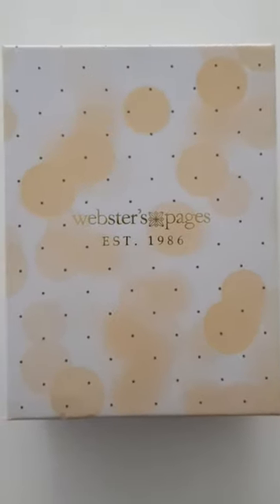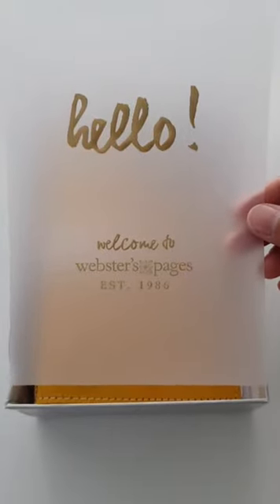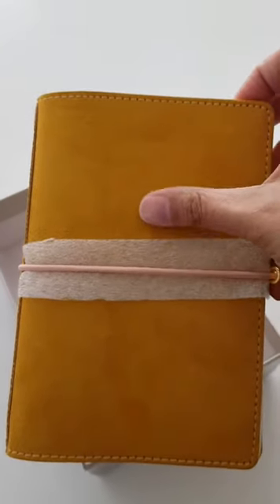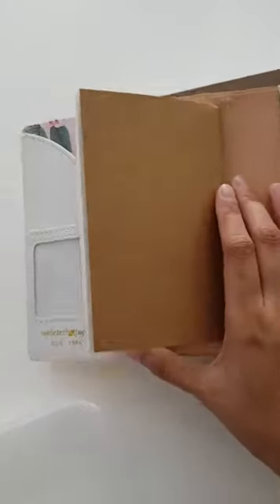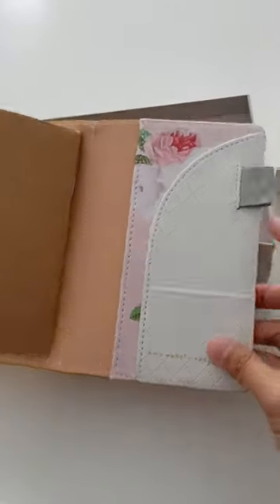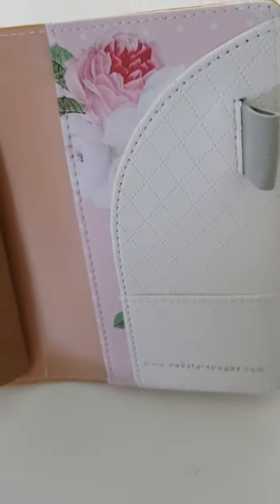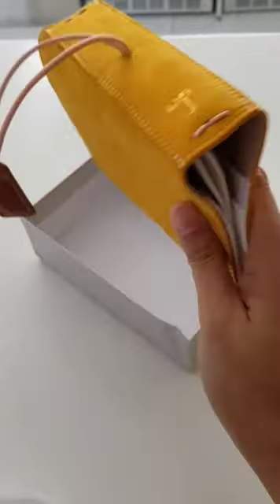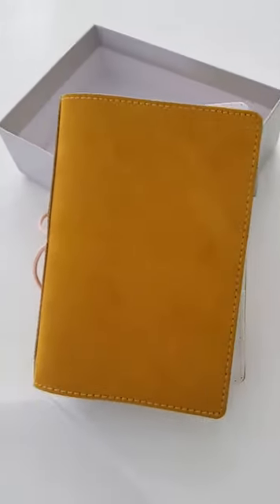Mustard Suede Webster's Pages Pocket Traveler's Notebook Unboxing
This is an unboxing of the Webster's Pages Traveler's Notebook in Mustard Suede.